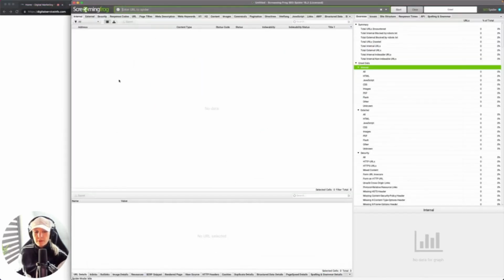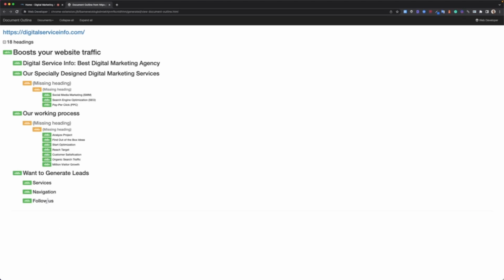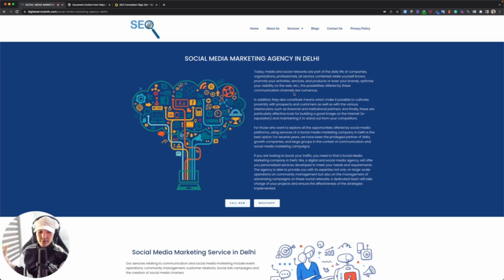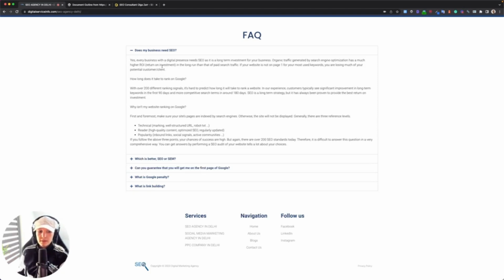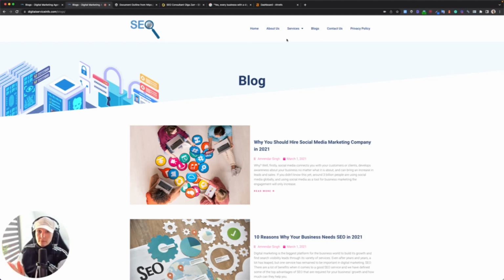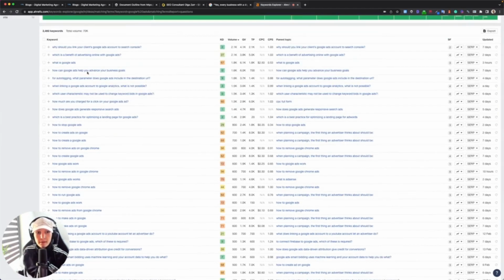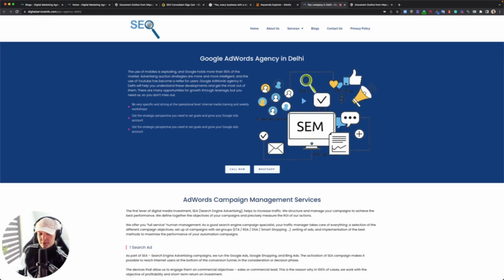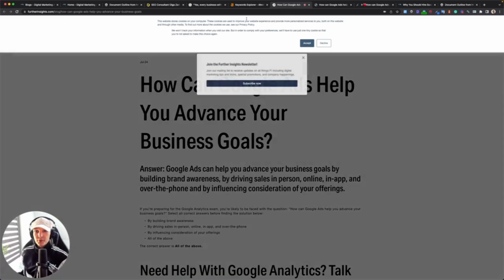Live SEO Audit of a Digital Marketing Agency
Join me - Olga Zarr - as I conduct a live SEO audit for a website I've never seen before. Witness my process and learn how to quickly identify problems on a site without spending too much time on analysis. In this video, I demonstrate the use of Screaming Frog and share valuable tips on content, heading structure, interlinking, keyword research, and more.

Conducting a short SEO audit 00:08
Demonstrating the process to spot problems 00:25
Performing a short manual review 02:42
Optimizing internal anchor text for homepage 04:27
Improving about page for trustworthiness 05:03
Mapping keywords and optimizing pages 07:19
The importance of the first heading 08:47
Content visibility for search engines 09:30
Creating supporting content to improve ranking 11:50
Importance of contextual links in text 13:10
Selecting easy-to-win topics for content 13:23
Interlink articles and in-depth keyword research 16:38
H1 Tag Missing and Its Impact 17:55
Alt Text Missing for Images 18:47
Content Optimization and Word Count 19:29